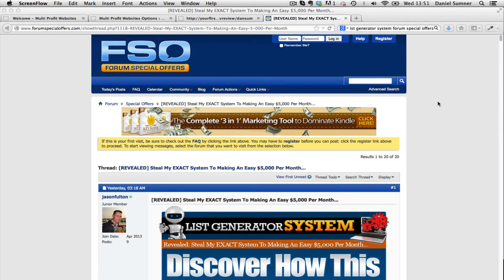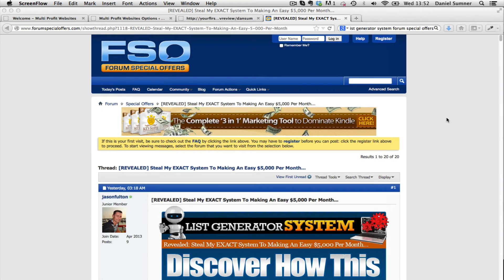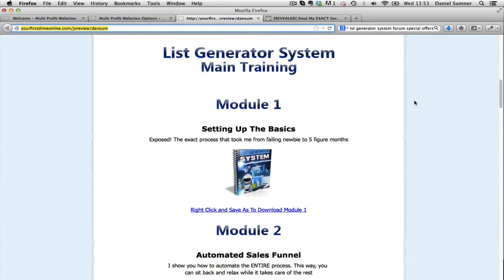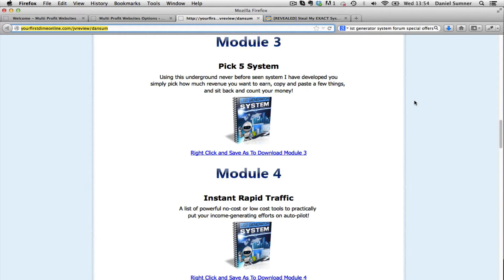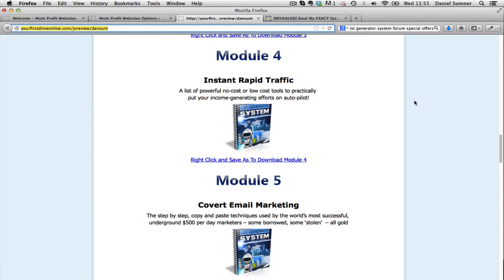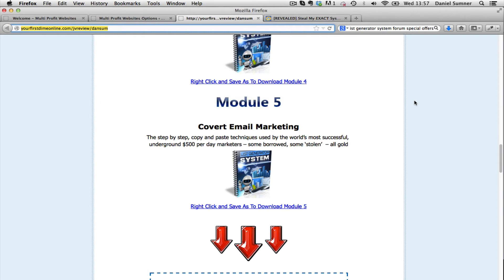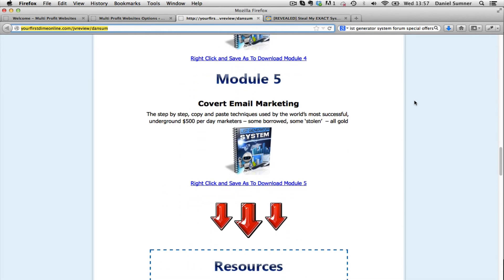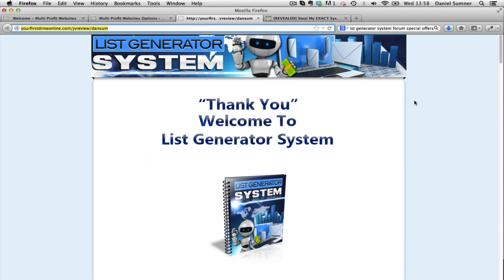List Generator System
presents List Generator System Review. In the review I take a look at Jason Fulton's list generating and traffic product. Is it worth it? Check it out and see :-)